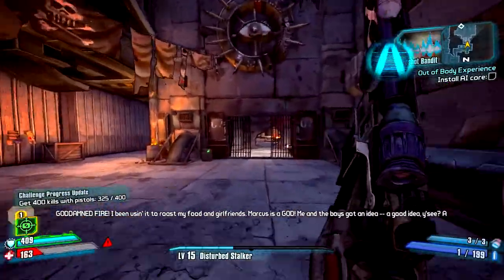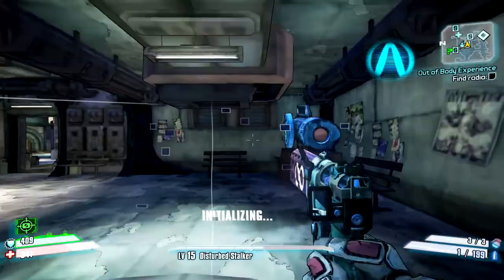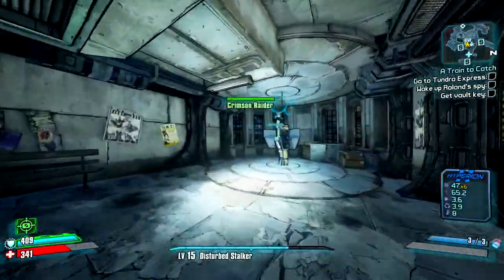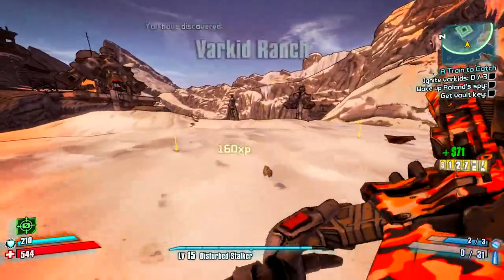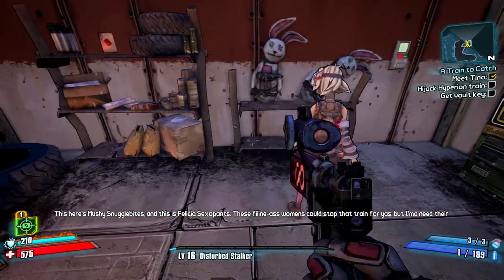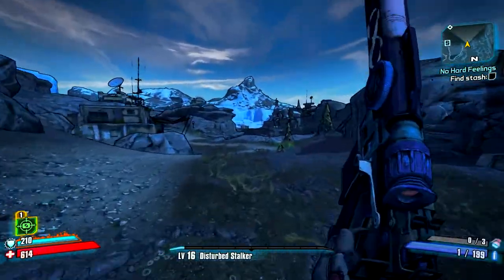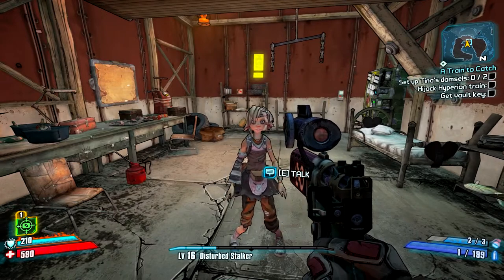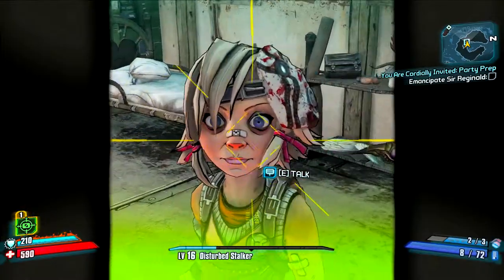Mutants and Explosions! | Let's Play! - Borderlands 2 Episode 6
SO MANY REFERENCES! ALL THE REFERENCES! I love this game.